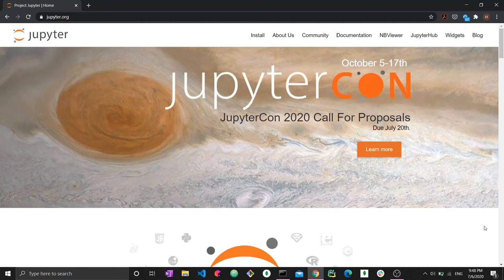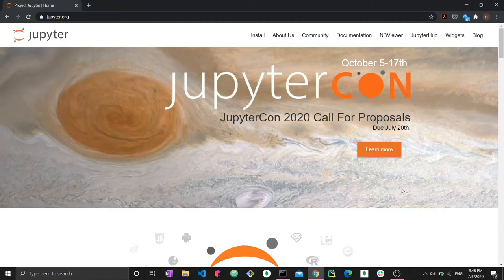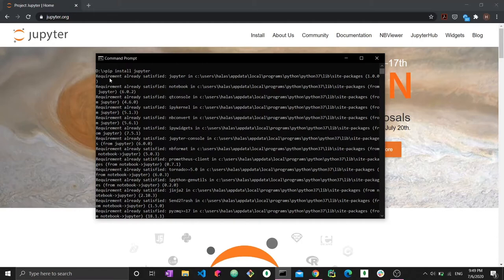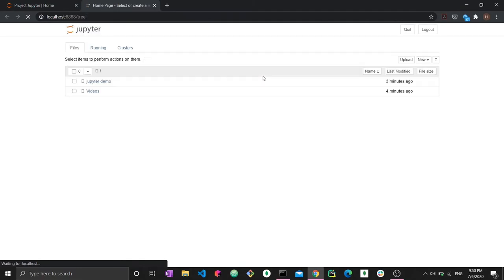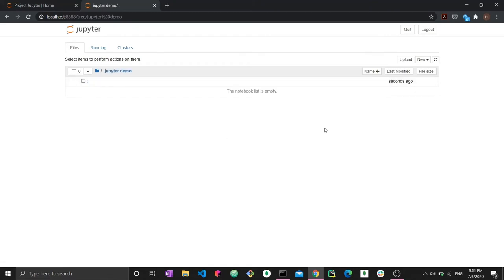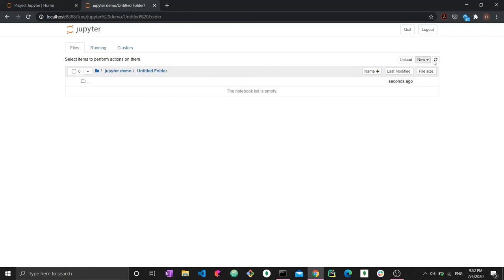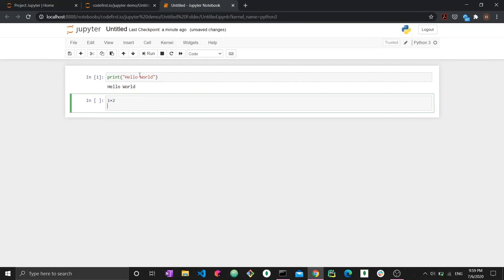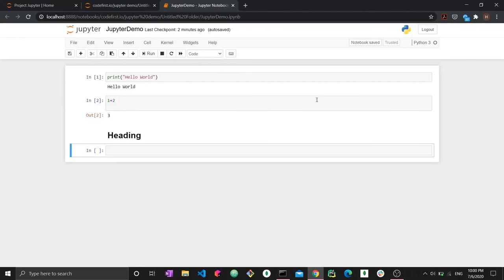Install Jupyter Notebook on Windows: Launch and create your first notebook [in 4 minutes]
Install Jupyter Notebook on your Windows machine using pip. Lauch Jupyter and create your first notebook.

In this tutorial, you will learn how to create your first Jupyter Notebook. The first step you will perform is downloading and installing Jupyter Notebook. Then you will learn how to launch it and create your first Python 3 Jupyter Notebook.

**Tags**
Jupyter
Jupyter Notebook
What is Jupyter Notebook?
What is Python Jupyter Notebook?
Jupyter Notebook tutorial
Jupyter Notebook for beginners